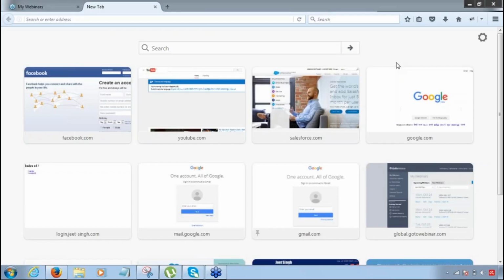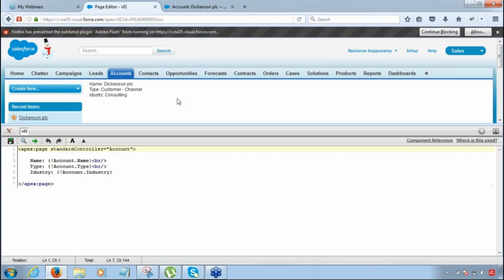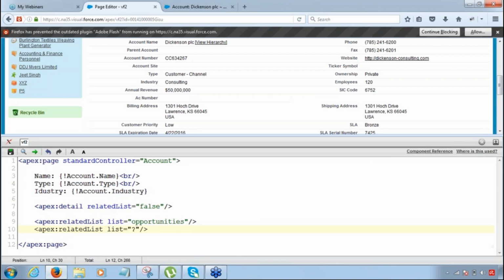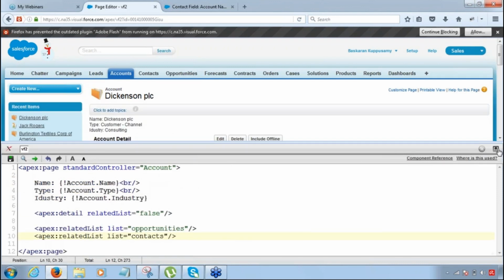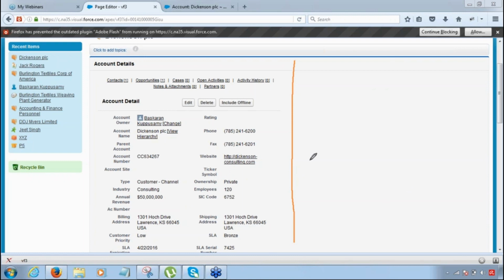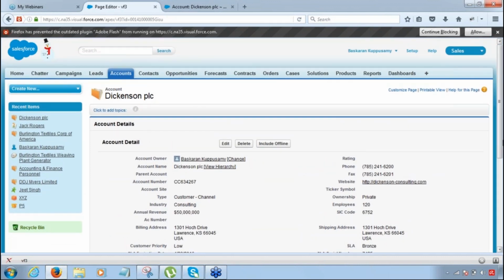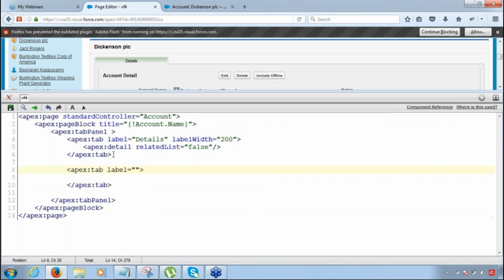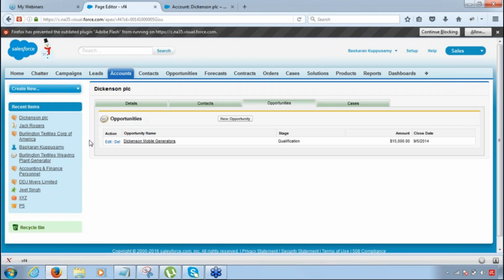06 SFDC Salesforce - VisualForcePage Overiew